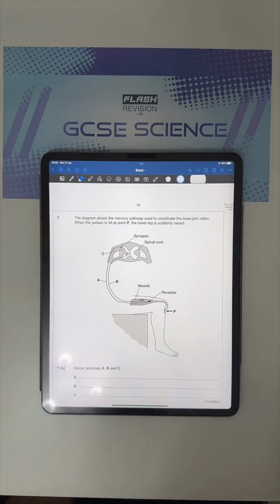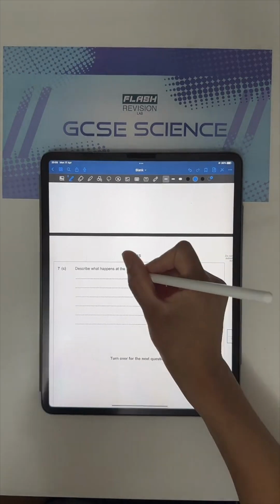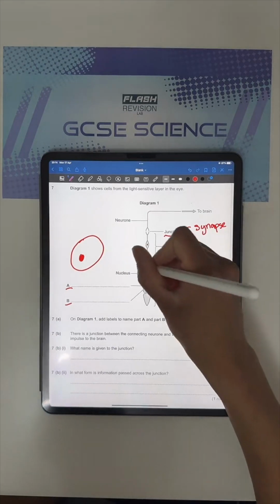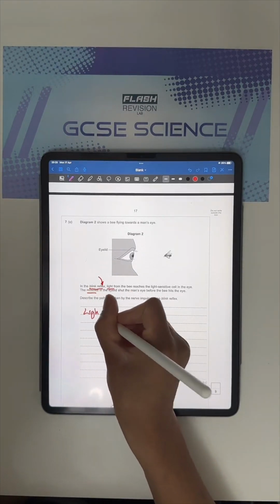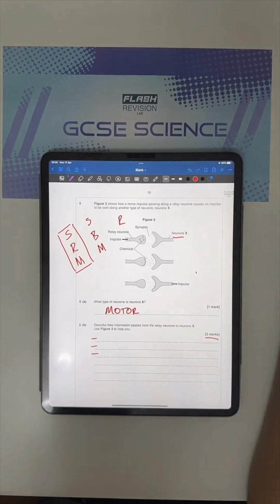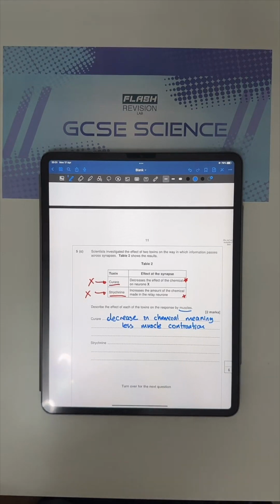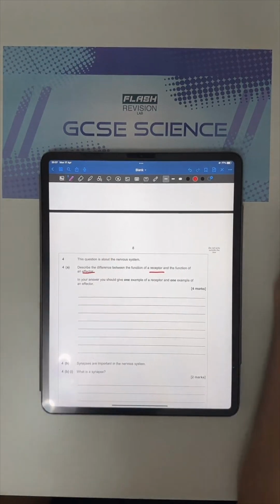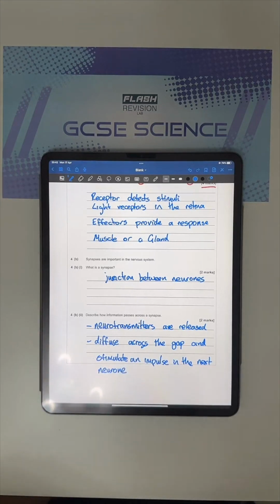GCSE Biology: Nervous System | Print and Practice | Live Session Replay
Missed our live session on the nervous system? 🧠 No worries! Check out the replay of our in-depth GCSE Biology exam question walkthrough, helping you ace those tricky questions on the nervous system. Join the learning community and conquer your exams! 💪